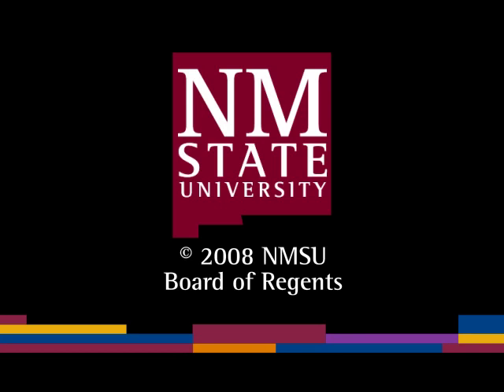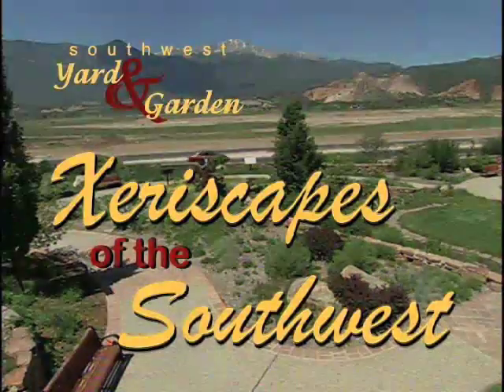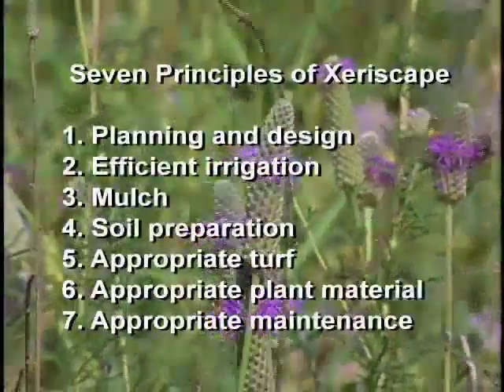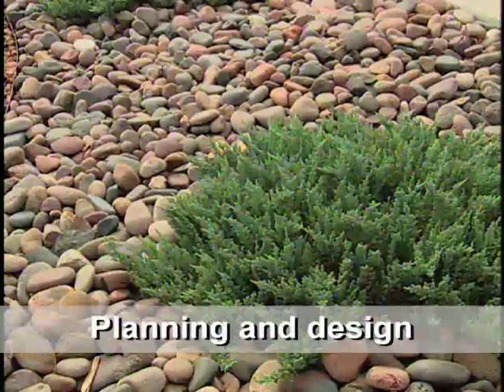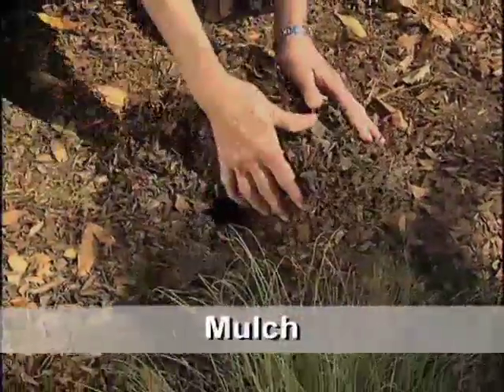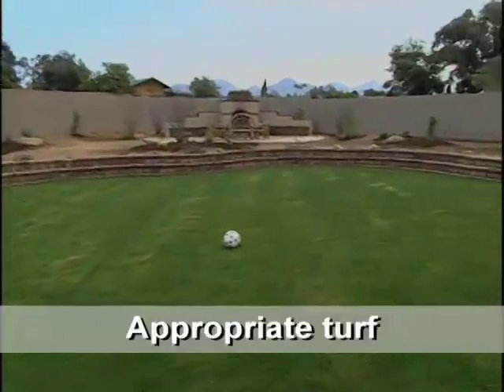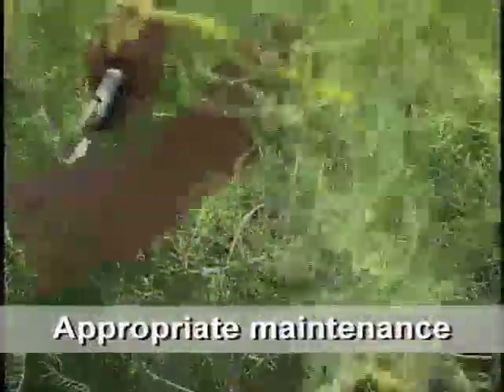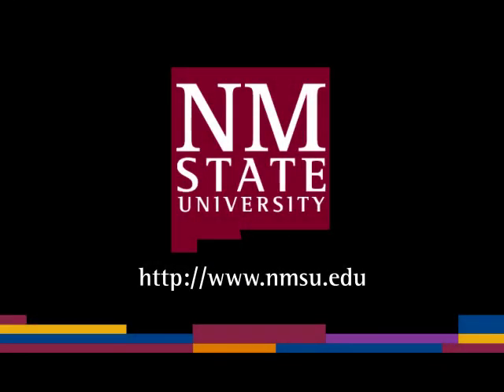Southwest Xeriscapes - Introduction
Southwest Xeriscapes - Introduction - New Mexico State University   -   - Video furnished by Media Productions, New Mexico State University. Noncommercial use only. Southwest Yard and Garden proudly presents Xeriscapes of the Southwest, showcasing appropriate gardening techniques in the challenging  environment of the American Southwest. Join host Curtis Smith as he discusses the Seven Principles of  Xeriscape while he tours exemplary gardens of the region.